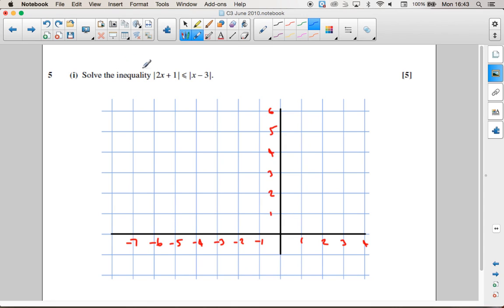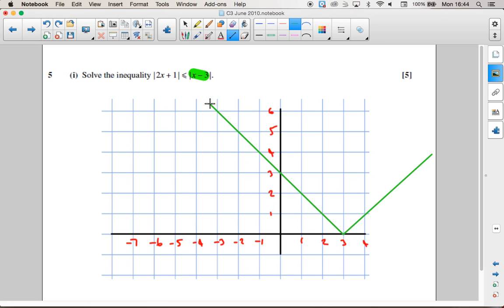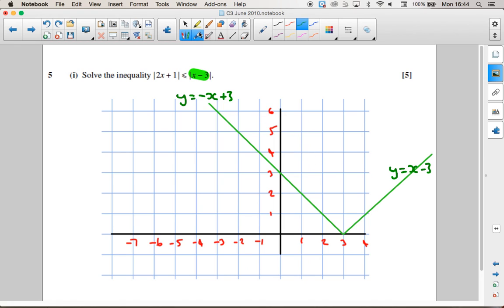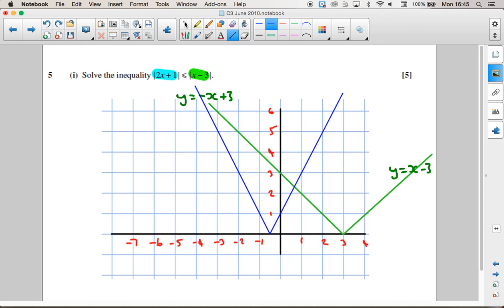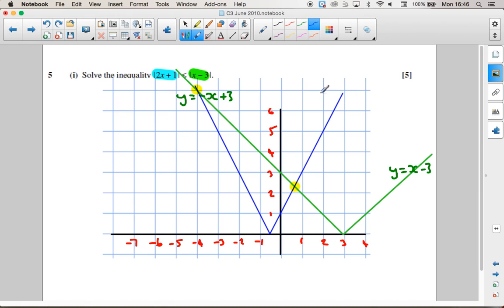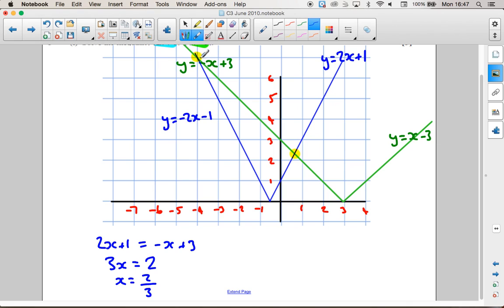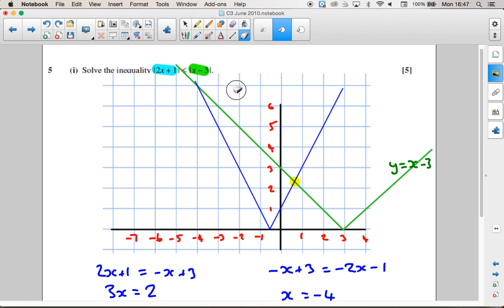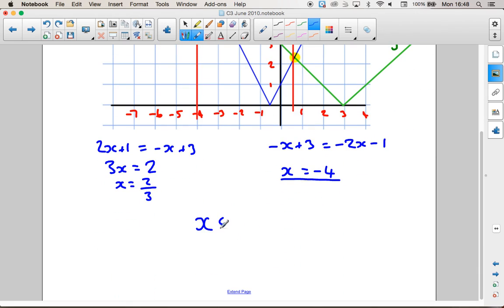OCR C3 June 2010 q5i - A2 Maths - Modulus Questions